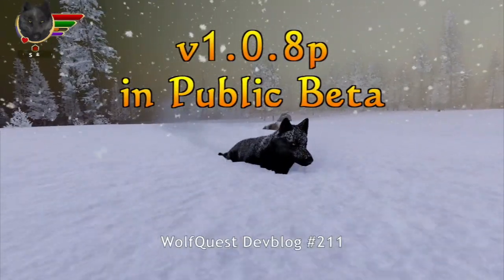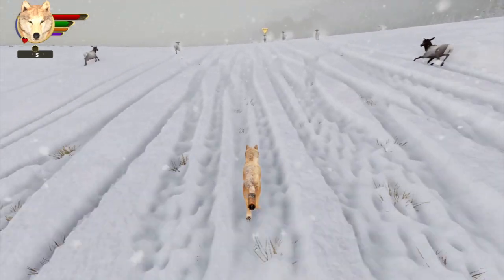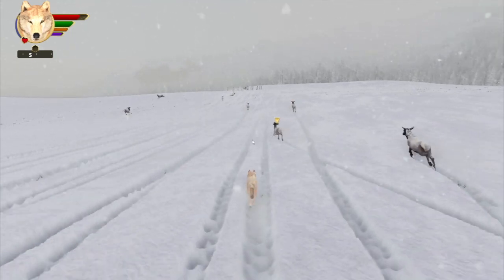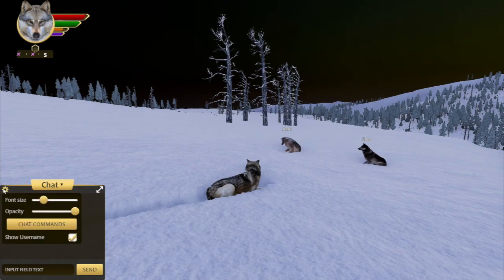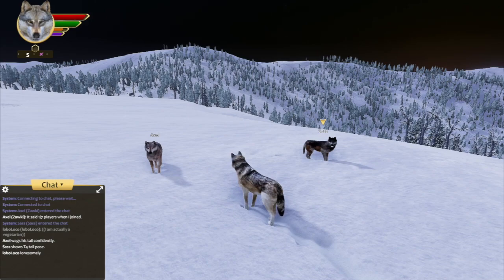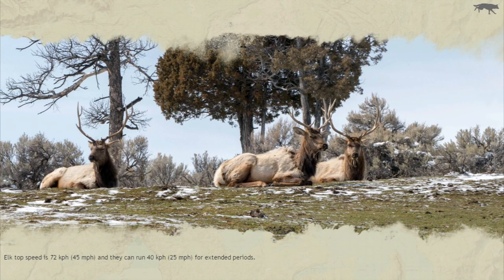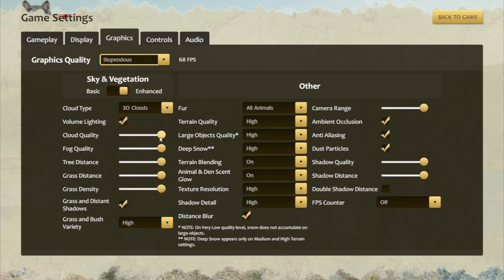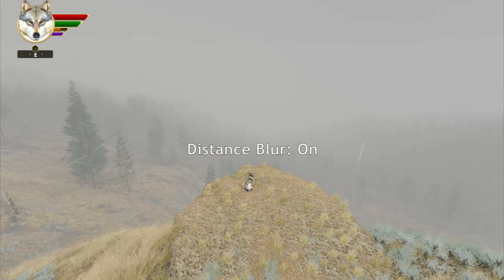v1.0.8p in Public Beta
The new patch -- featuring deep snow, animal tracks, some nice new multiplayer features, and a new higher level Graphics Quality setting: Stupendous -- is now available on Steam in public beta for Windows and MacOS! Check out the new features in the devblog video. Instructions for opting into public beta at bottom of this post.

NOTE: Game saves and wolves are compatible with the last patch, v1.0.8o. But multiplayer is not: you can only do multiplayer games with players who have this beta.

BETA PATCH NOTES:

NEW:
* In winter season, snow depth increases when it snows, and animals make snow tracks. Snow depth gradually reduces after snowfall ends.  (Only occurs on Medium and High Terrain Quality settings.)
* New Stupendous" graphics quality setting, for recent GPUs such as Nvidia 3000 series.
* New: Distance Blur visual effect, enabled by default on Glorious and Stupendous graphics quality levels, blurs the distant landscape.

NEW in Multiplayer:
* Host Transfer allows host to hand off the game to another player, who then becomes the host. On Pack Info, the host can click the "Transfer Hosting" button and choose a client player to transfer the game to. If that player accepts the transfer, the game will then reload for all players, with the new host in charge.
* MP Chat system refactored to improve code quality and to provide a better foundation for adding features.
* MP Chat Commands (out of character, nearby, whisper to another player).
* MP Chat Emotes: Trigger emotes via the chat panel by typing /whine to whine,  /howl to howl, etc. (The complete list is available via the gear button on the chat panel.)
* MP Chat: New toggle to show/hide usernames in chat panel.

IMPROVEMENTS:
* A few days after Find a Mate quest begins, the players dreams when sleeping and the game jumps to December/Winter season, to give players more time and things to do in winter.
* More notifications changed to "Common" type (which can be hidden), and which now appear in lower-right corner when enabled.
* Added "Unlock Cursor" to remapper.
* When creating a private multiplayer game, new button to sort friend names alphabetically.
* Distance Blur added to Graphics Quality settings.
* Reorganized some elements on Graphics Quality UI panel.
* Increased moose swimming speed.
* Improvements on View Pack panel: improved display of messages, improved button actions, better UI feedback on removing members, code improvements.
* Switched to new aspen tree models.
* Improvements when joining multiplayer games, will hopefully reduce the failure to join issue.
* Mate now stalks when player stalks.
* Increased timer so wolf standing idle waits longer before sitting.
* Added alternate ear-scratch when wolf is sitting.
* Improved mate and NPC navigation when crossing creeks.
* Better color grading when AO is disabled and on Basic Sky & Veg mode (especially noticeable in winter).
* Modest reduction in ambient occlusion at nighttime.
* Various terrain, tree, and environment improvements.
* Switched to new aspen trees in main menu, AM, and SC.

BUGS FIXED:
* Running sound effect sometimes keeps playing after animal dies.
* Rival wolves have wrong airborne scent icon when in the vicinity.
* Sometimes Pack Info says pup is in den when it isn't.
* Bison tail is white when seen at a distance.
* Sometimes cannot bite winter elk calf from the front.
* Snow pattern is odd on grizzly cub in autumn.
* In Lost River-Classic, den raid icon appears occasionally.
* Issues with controller navigation on World Map.
* In main menu, it's not always clear and sunny when in wolf customization.
* Errors sometimes when removing multiple players from a Pack.
* NPC wolves occasionally have an ugly injured tail tip.

 MULTIPLAYER BUGS FIXED:
* Game locks up if player joins while pack is just going to sleep (conflicting UI panels).
* Wolf takes fall damage if in the middle of a jump when suddenly teleported to a lower location.
* Some rare glitches with delayed notifications.
* Rounding differences can create different hex strengths for host and clients.
* Problems ensue if client player is kicked out of game during pup naming scene.
* In MP lobby, season selection does not refresh if you choose SC and then choose AM.
* Some other rare SC MP bugs.

TO GET THE BETA BUILD
1) In the Steam app, go to your Library, then right-click on the WolfQuest: AE name in the left column and choose Properties.
2) Then go to the Betas tab and select the WQ current Beta option in the pulldown. No password is necessary. Steam should then start downloading it. Later you can switch back to the public version in that Betas tab, by selecting NONE in that pulldown.